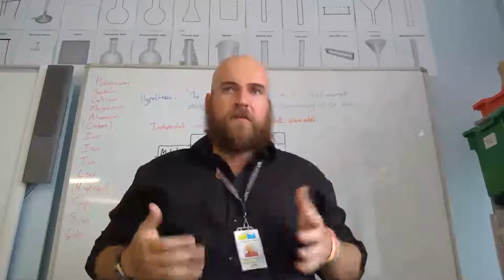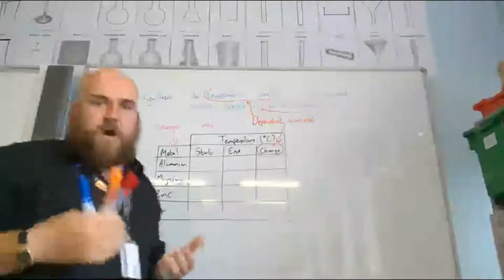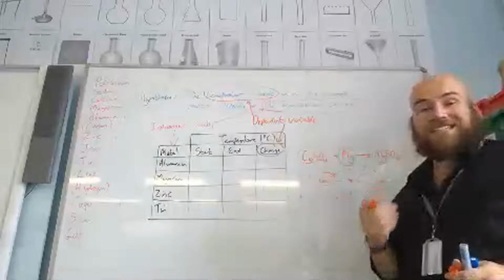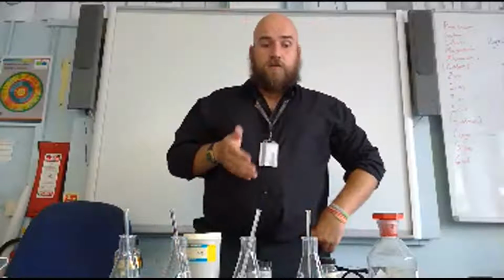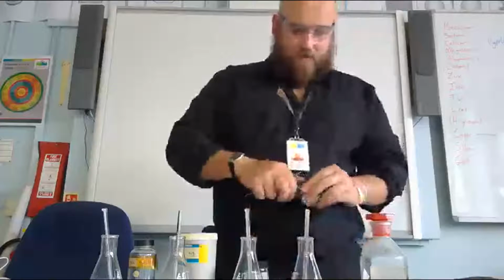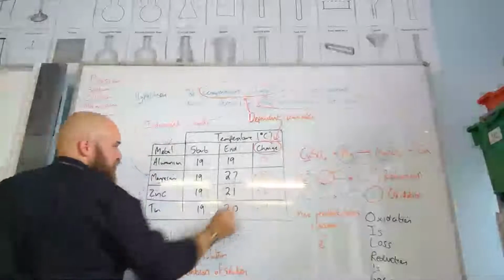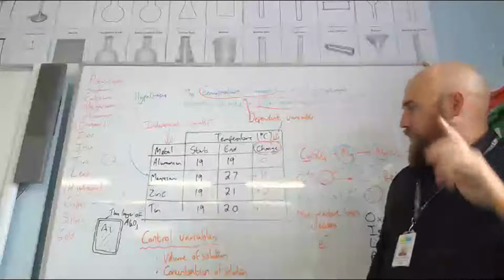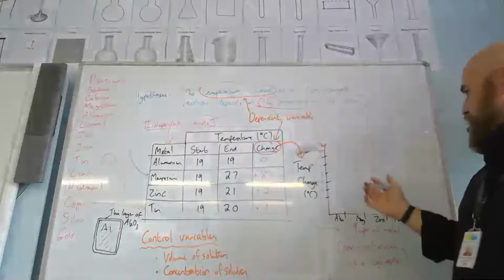C5 Investigating Displacement Reactions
An investigation into how the reactivity of the metal affects the temperature change in a displacement reaction.